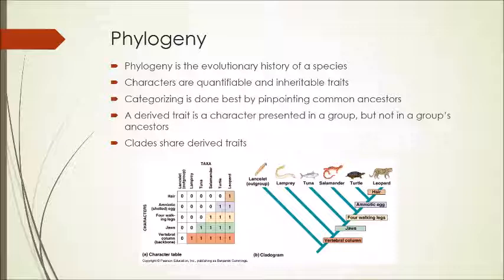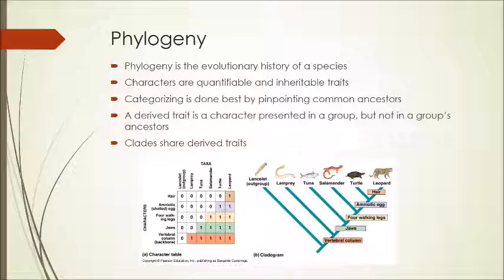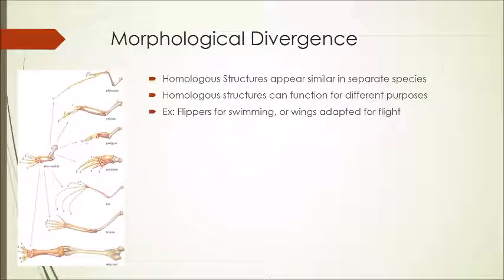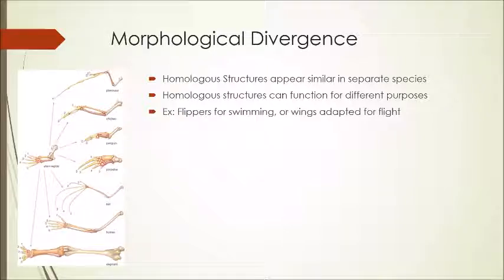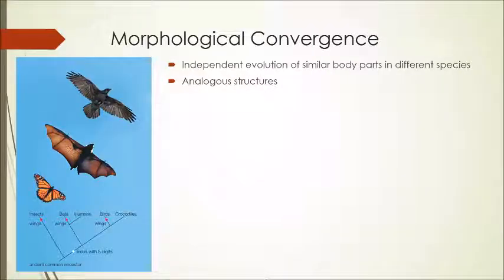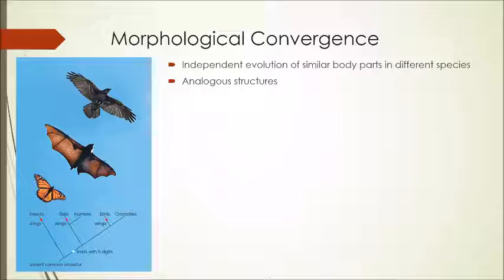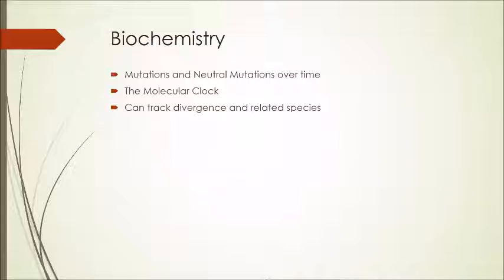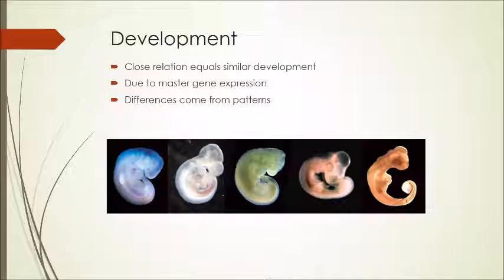Organizing Information of Species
A video done for my Biology 101 class.
You have my permission to use this video, if you so desire